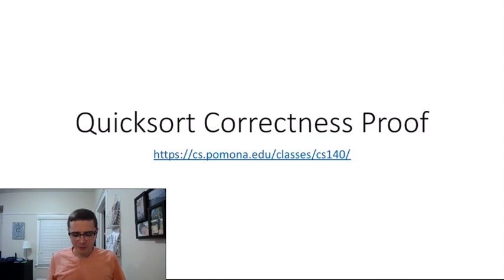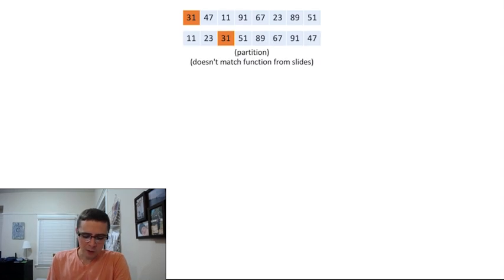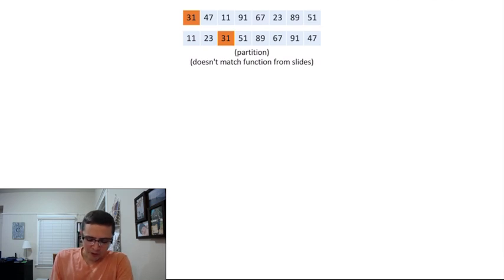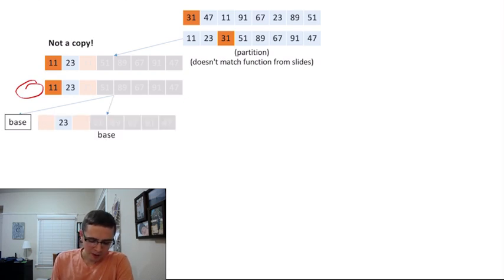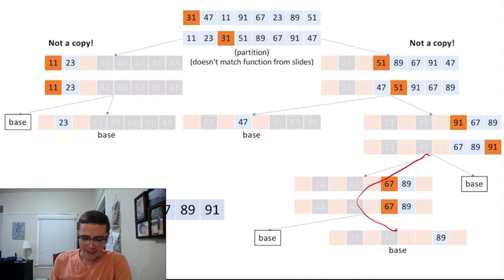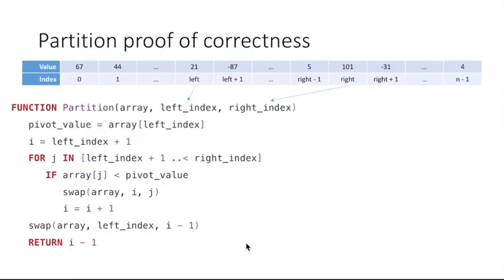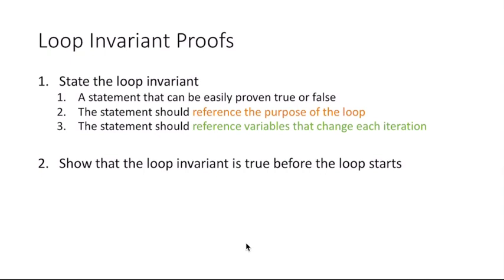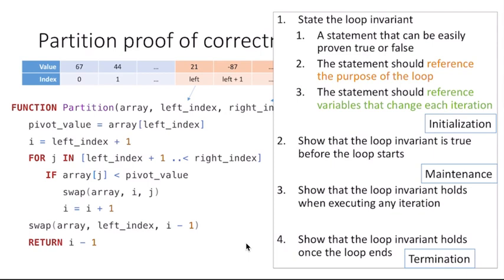Quicksort Correctness 1: Introduction